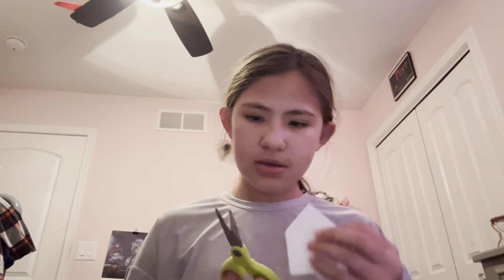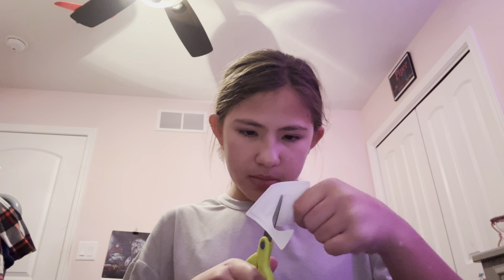Doing my phone case Pt3